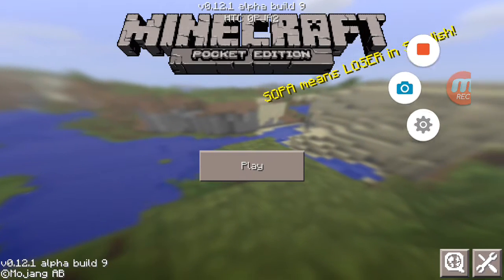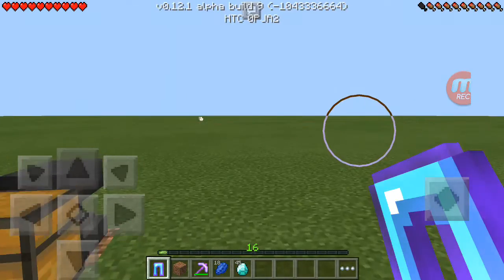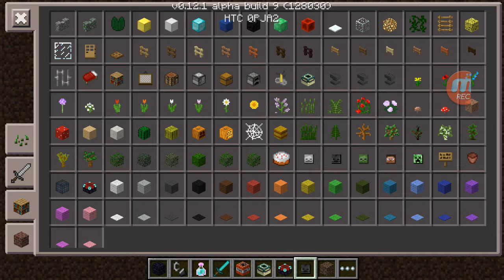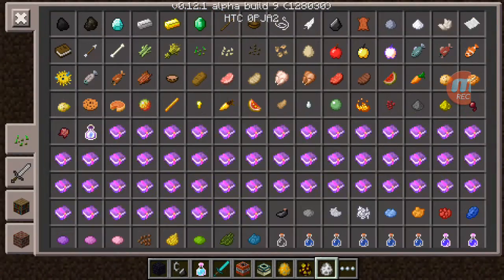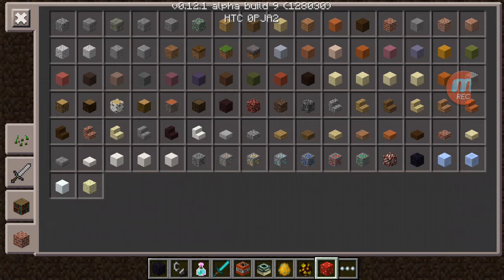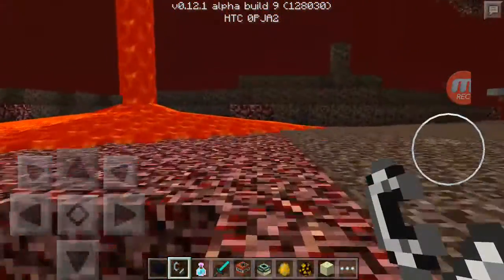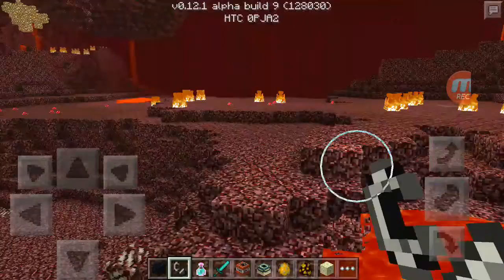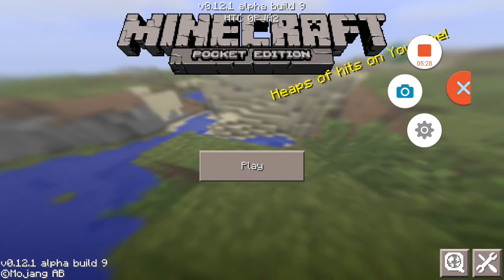Minecraft pe 1.12.1 beta update showcase